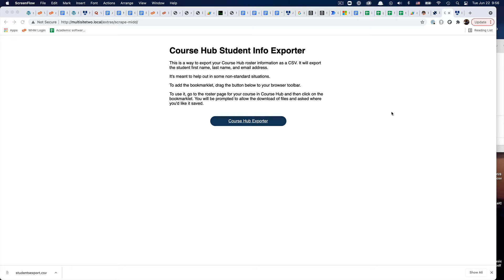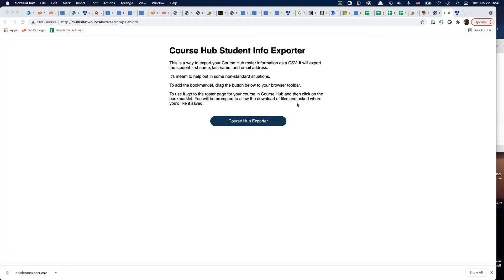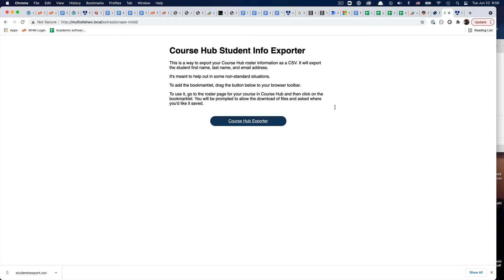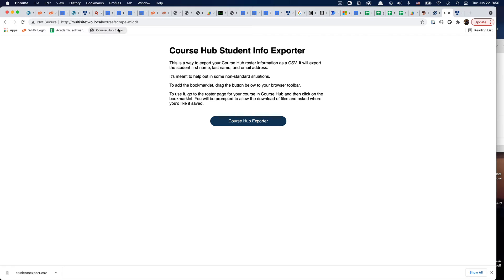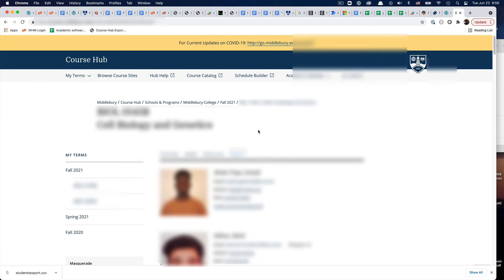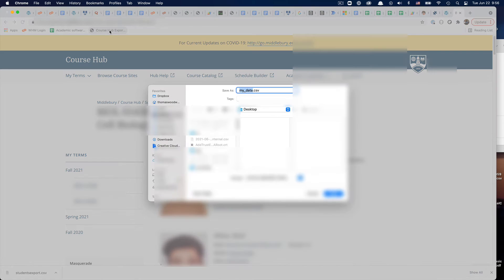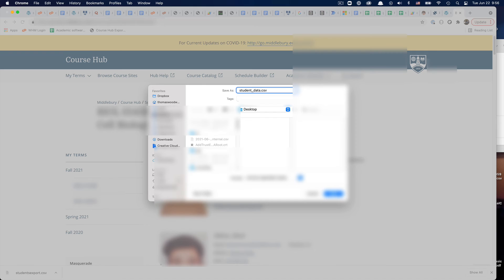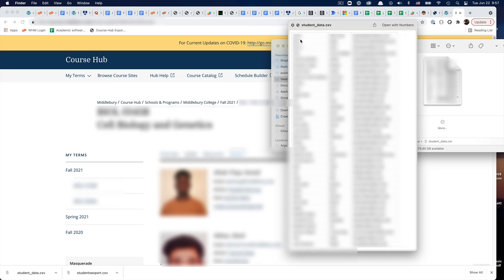Course Hub Bookmarklet Export to CSV